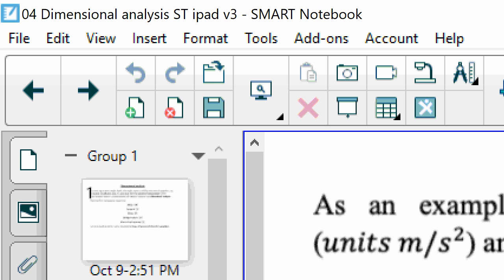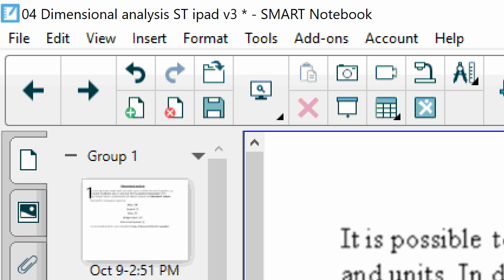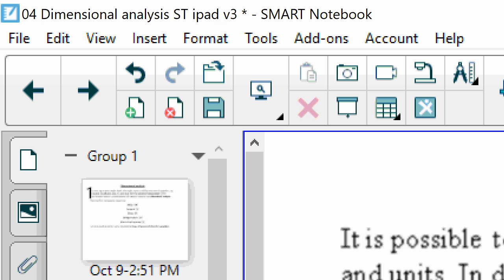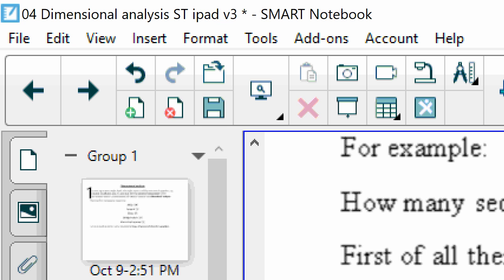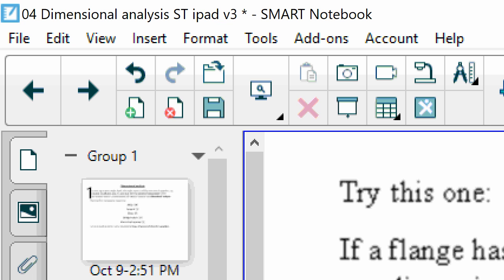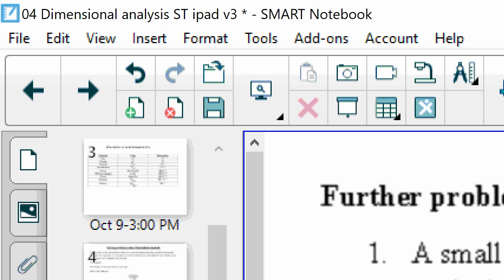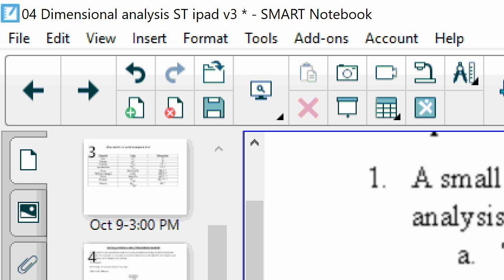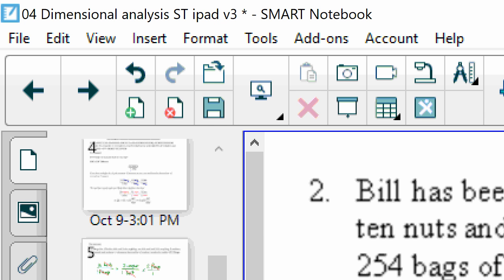13th Oct 2020 EM04 Dimentional analysis Grp A pt1